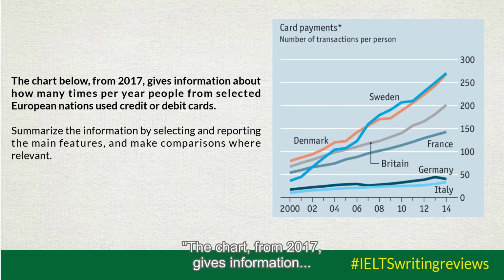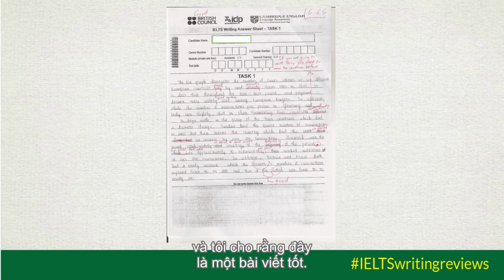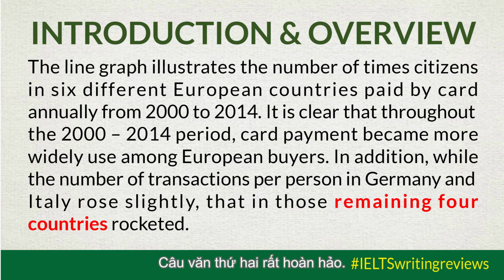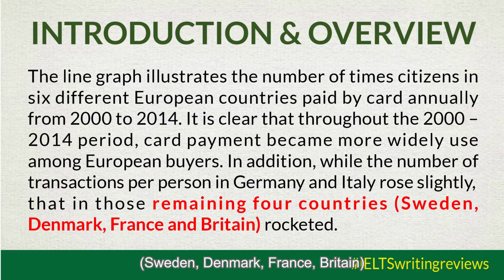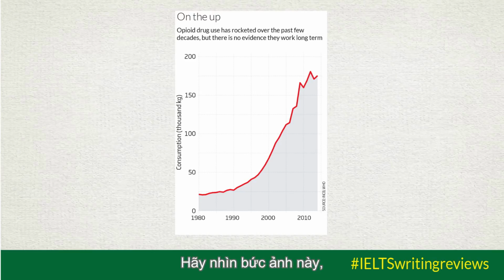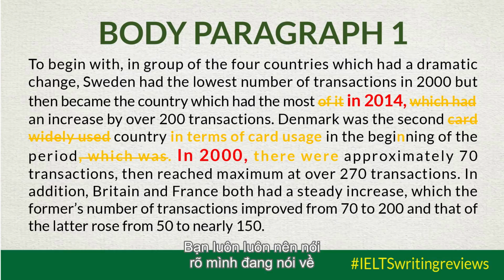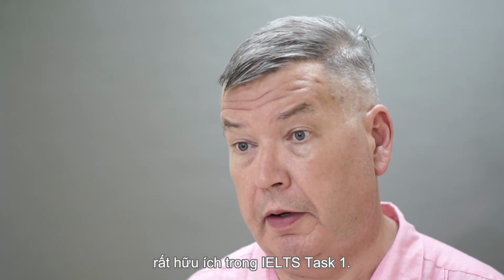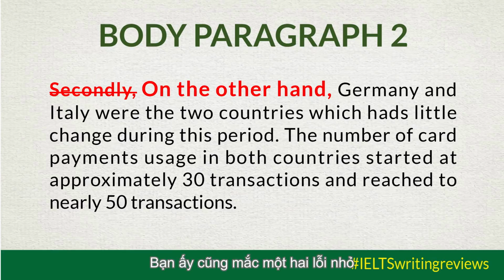FormatFactoryWriting bai 2